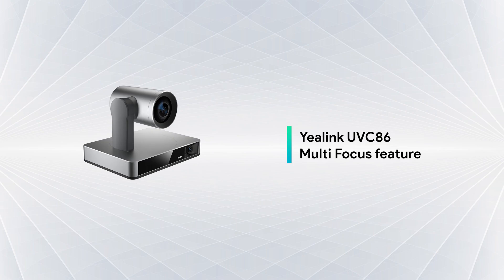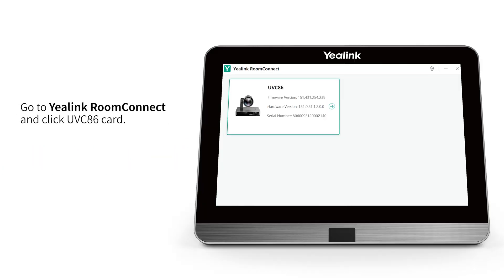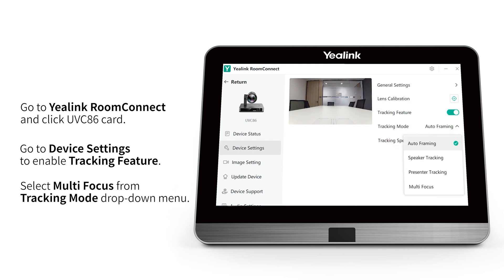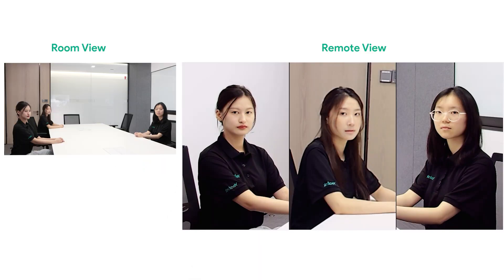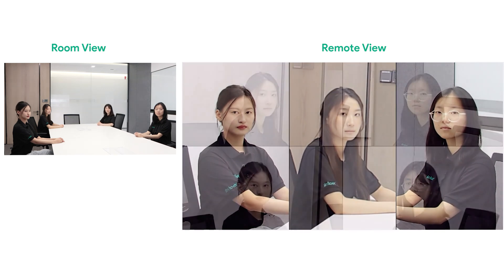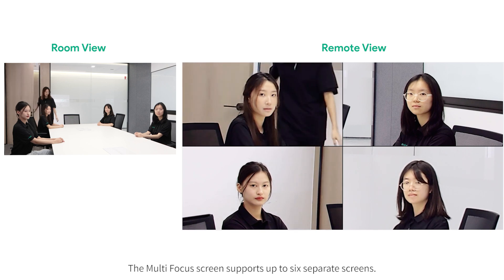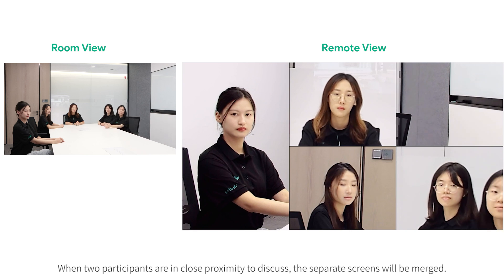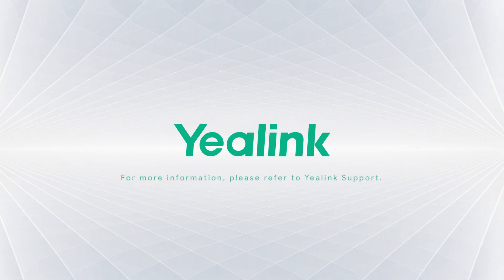How to use UVC86 Multi Focus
UVC86 Multi-focus provides individual frame in one camera feed